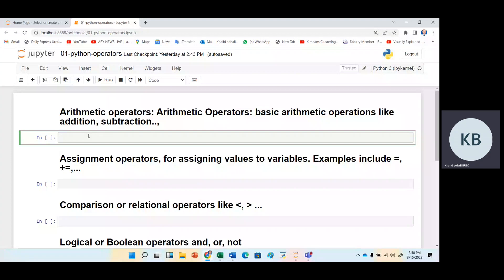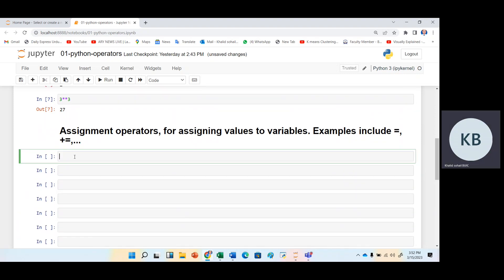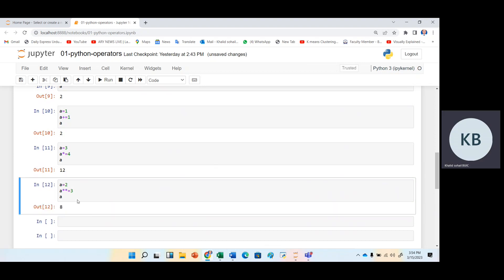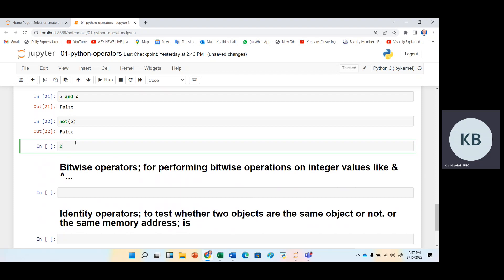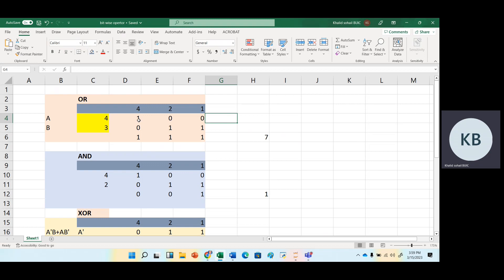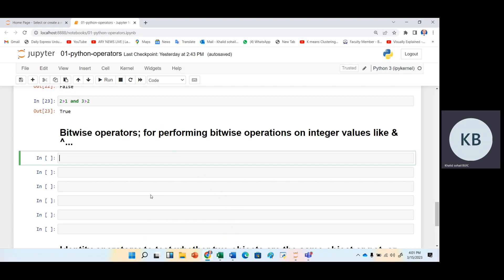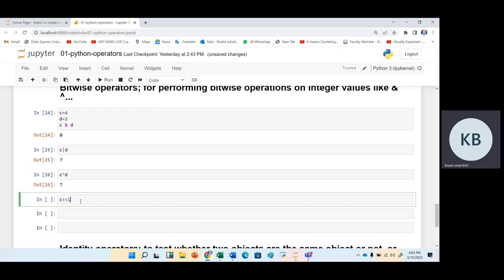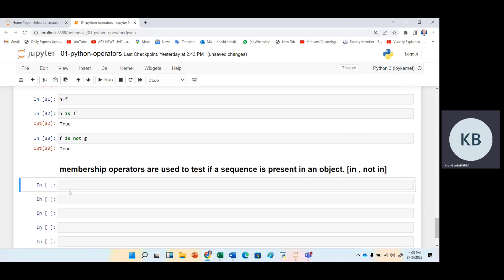[51] Python 01, 7 types of operators, arithmetic, assignment, relational, logical, bitwise, identity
51 Python 01, 7 types of operators, arithmetic, assignment, relational, logical, bitwise, identity and membership